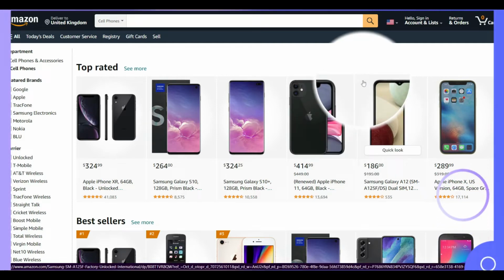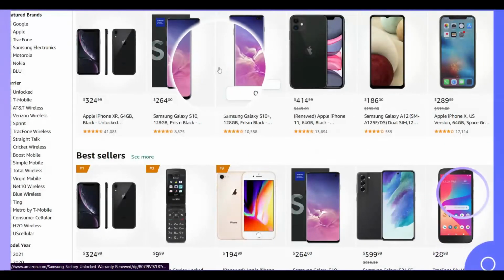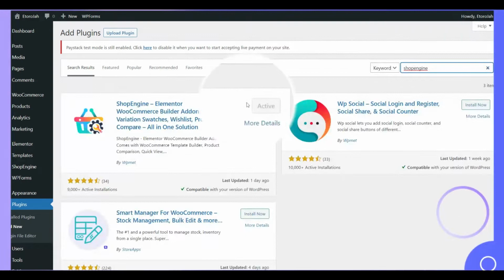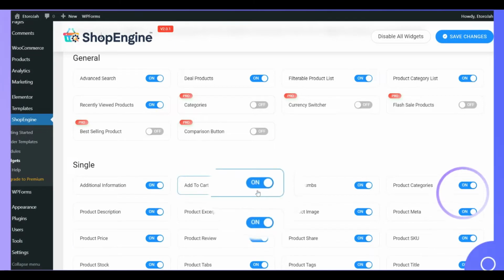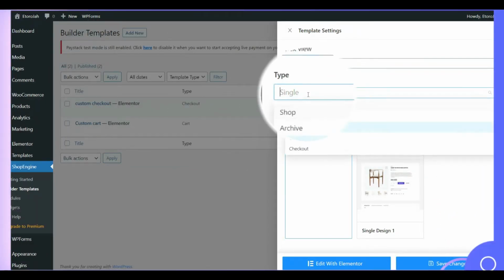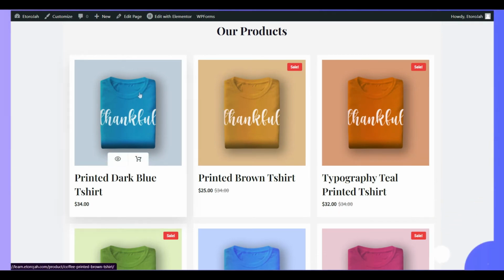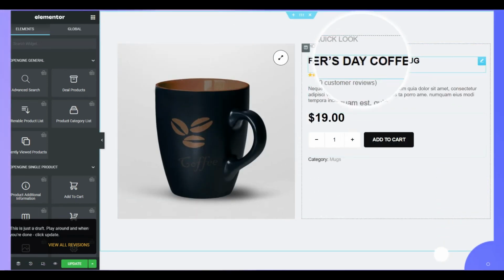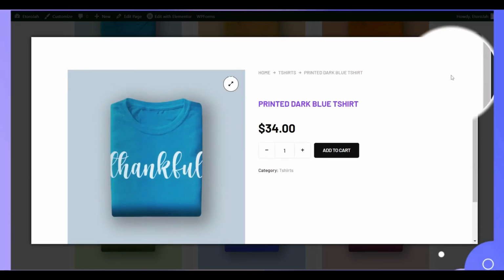How To Add Quick View To WooCommerce Online Shop in 2022 for FREE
★ –Try ShopEngine👇🏼 — ★

Want to add Add Quick View To WooCommerce Online Shop? make sure to watch this video tutorial to the end to learn how to set it up!
Now if you want to learn more about how to create your own woocommerce online store for free, don’t forget to smash the subscribe button and turn on the bell notification to be notified once I drop a new WooCommerce online store video.